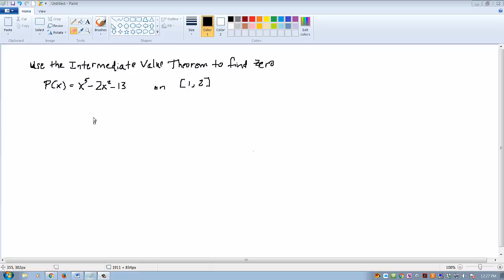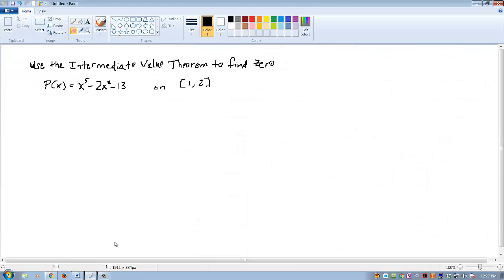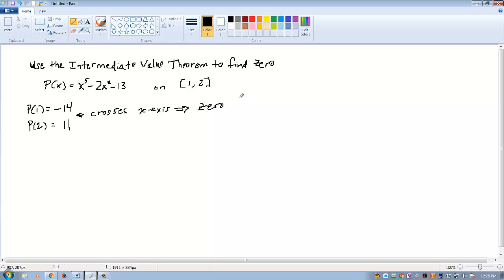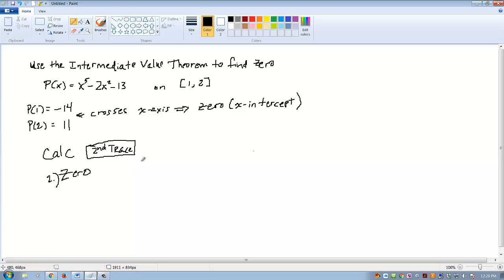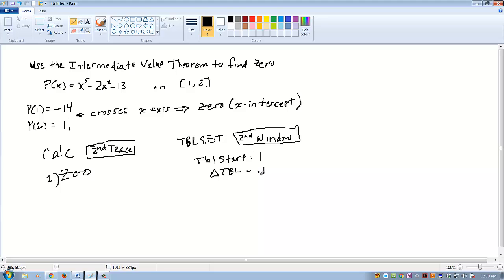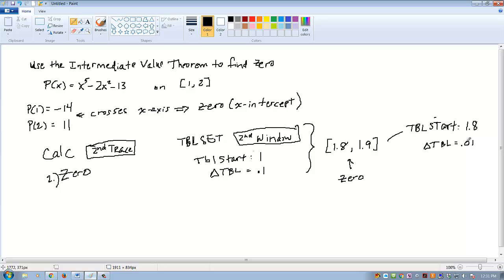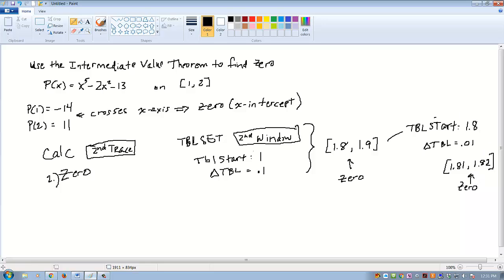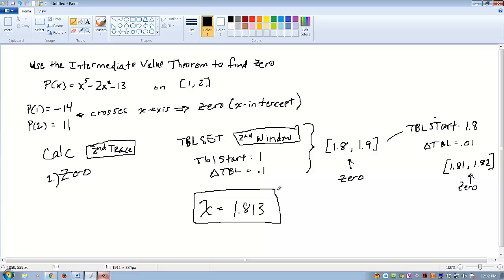Find Zero using the Intermediate Value Theorem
This video describes how to find zeros that are not easily seen on a graphing device.